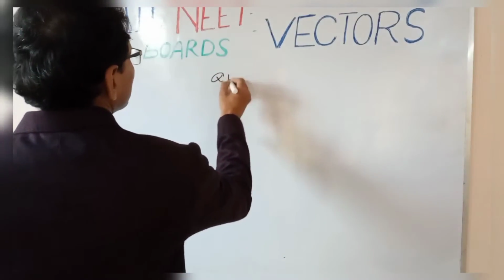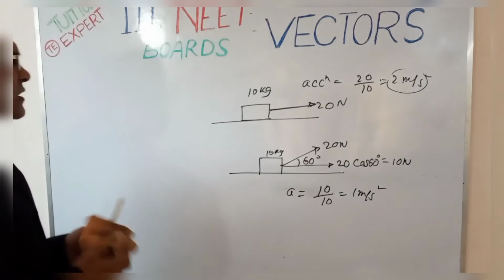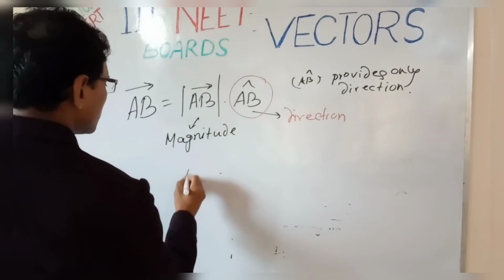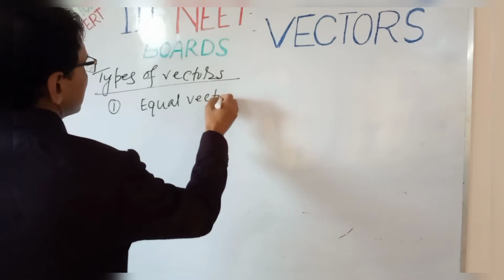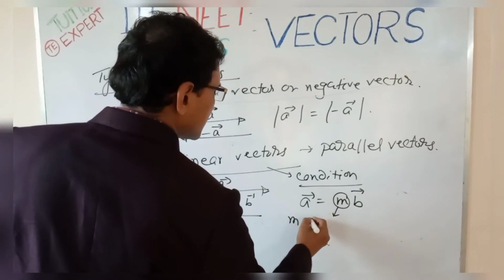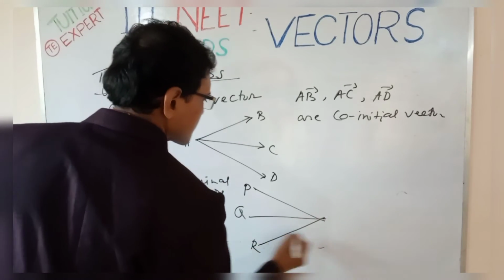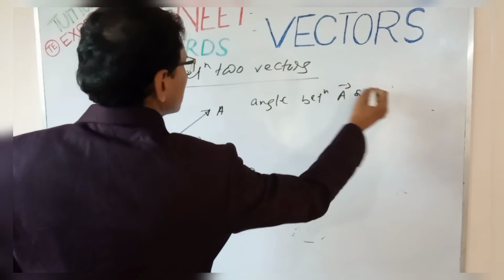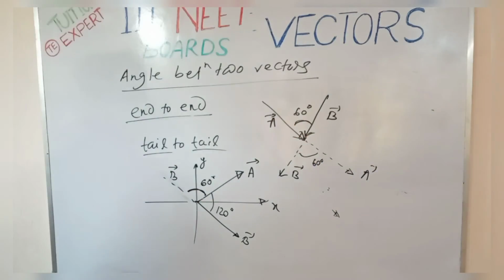IIT/NEET -Vector. Class 01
Hi I am Arun sir. Types of vector. Angle between two vector s.iit/neet vector.vector physics.iitjee physics.